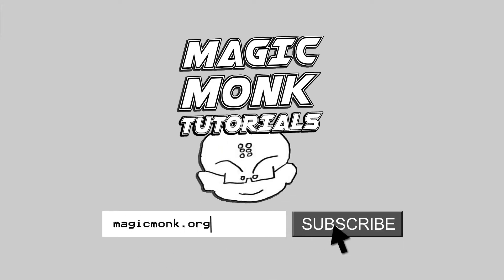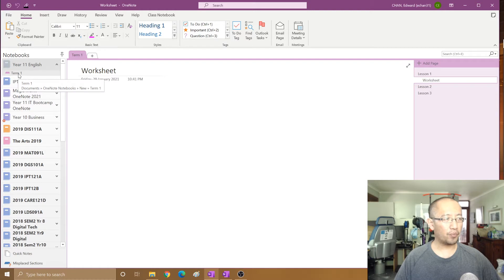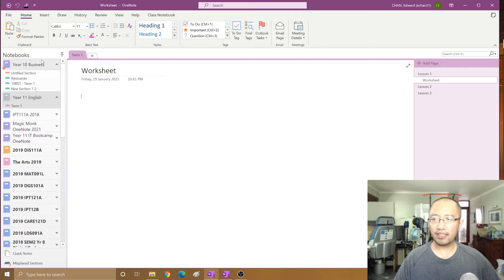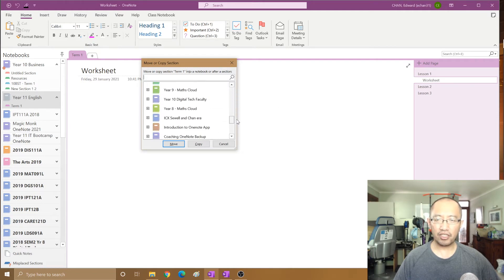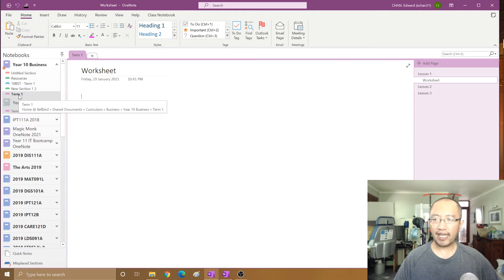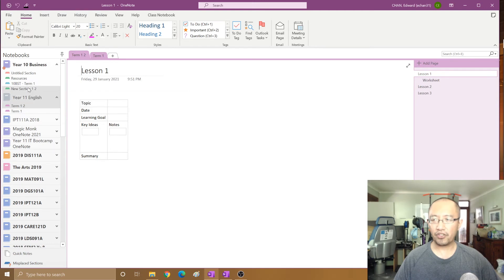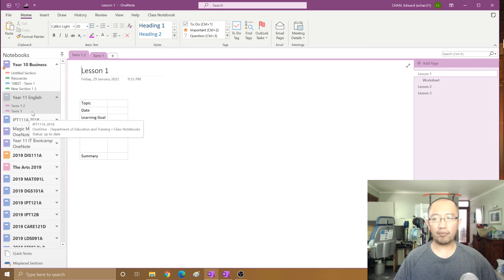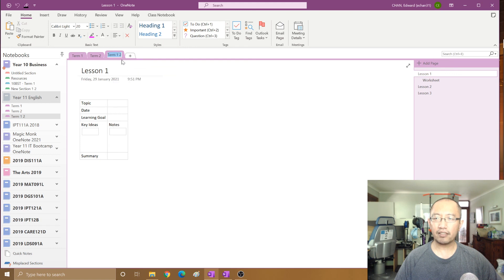Microsoft OneNote: How to copy / duplicate / move sections to another / same Notebook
In this Microsoft OneNote tutorial, you will learn all sorts of things you can do with sections, such as copying, duplicating, moving to other notebooks, or even in the same notebook.